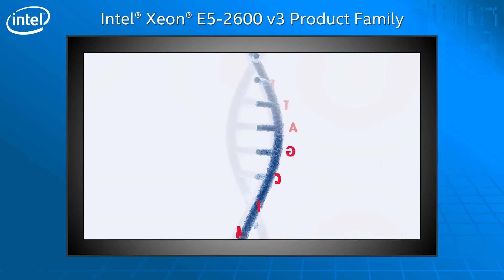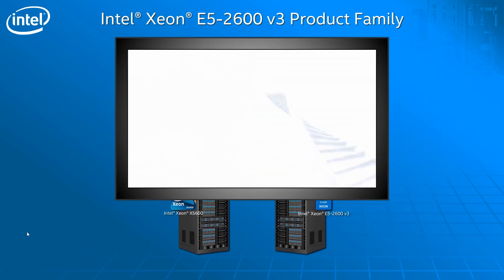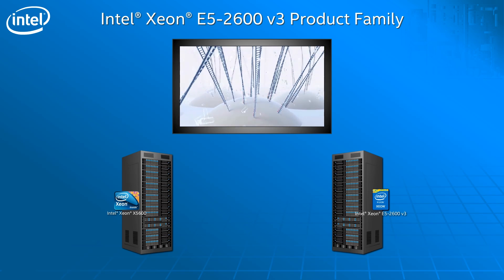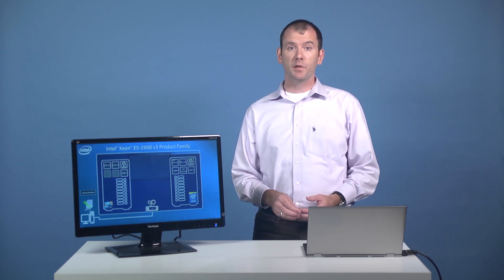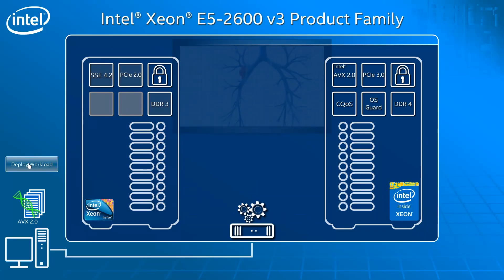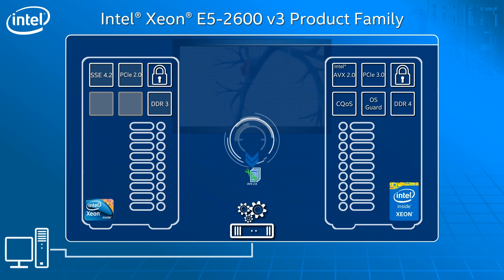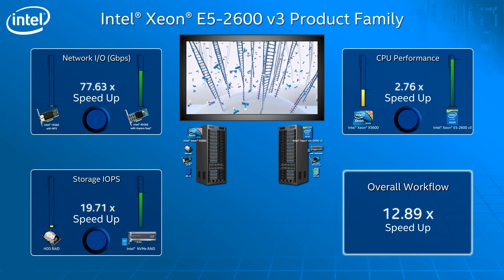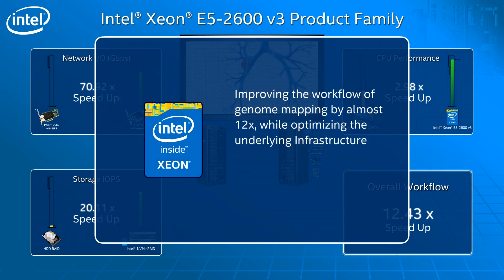Accelerating Personalized Medicine With Intel® Xeon® Processor E5-2600 v3 Product Family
How do you deliver cures for disease faster? What does a world with personalized medicine look like? Find how it can happen with this demo of the latest Intel Xeon processor E5-2600 v3 product family.